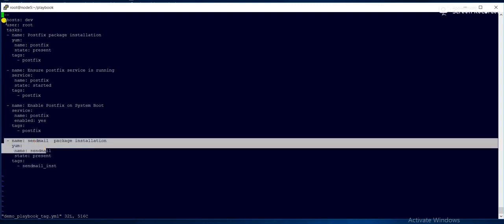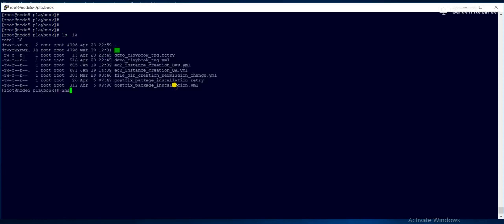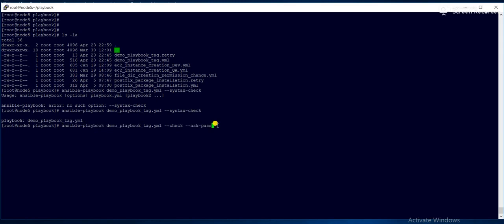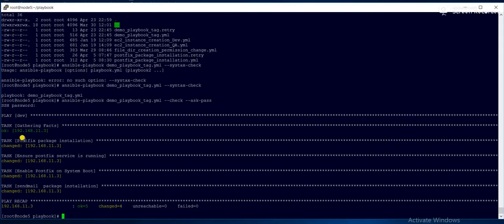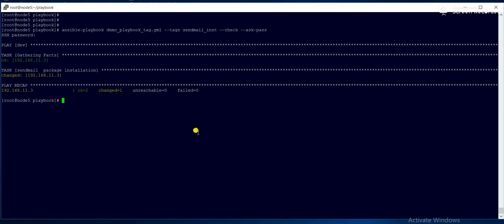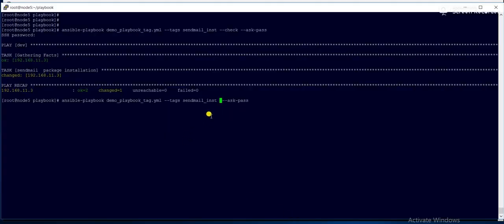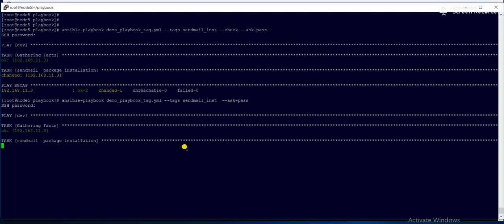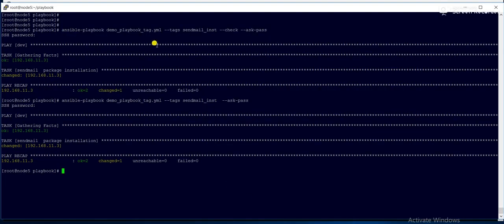Ansible Tutorials | How to run Playbook by using Ansible Tags and Variables.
How to run Playbook by using Ansible Tags Attiribute and Ansible variables.